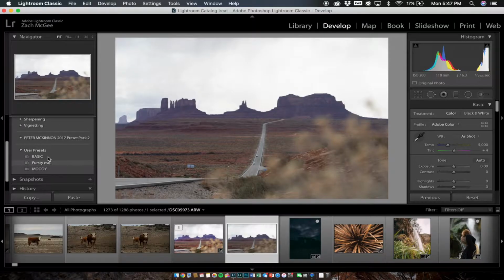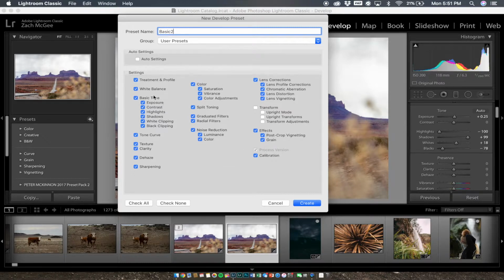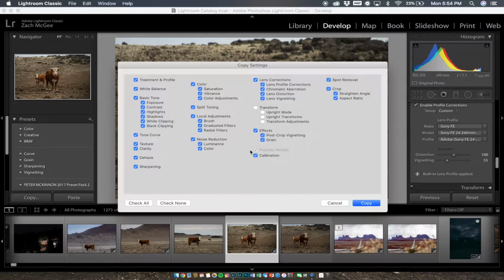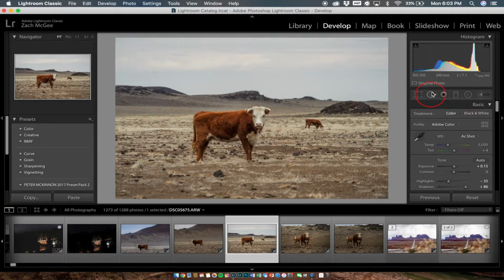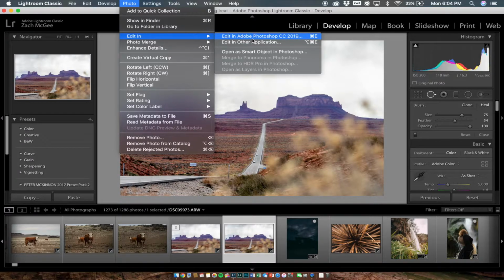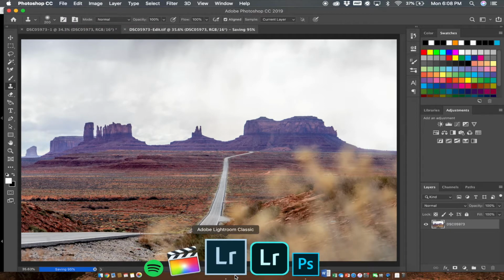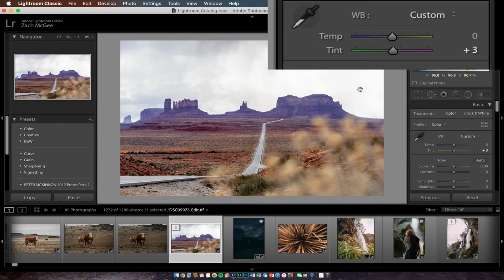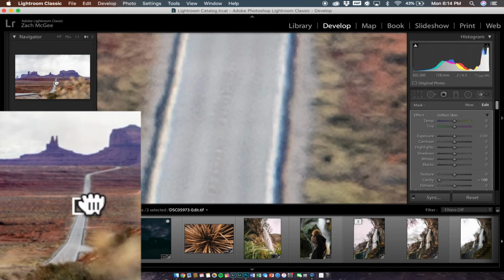How to IMPROVE YOUR WORKFLOW in LIGHTROOM CC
As the art of photography grows, more and more people are starting to edit on Lightroom. These are some basic tips to hopefully help you edit your photos faster and improve your workflow. This includes, creating your own presets, exporting from Lightroom to Photoshop, and small tricks in Lightroom.